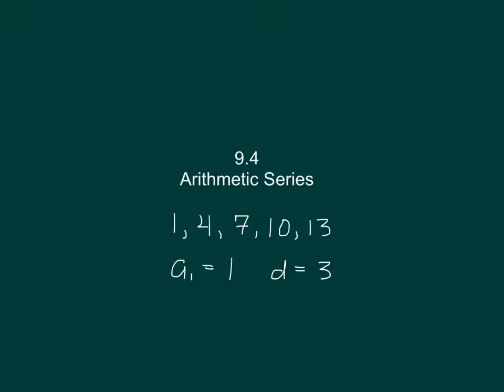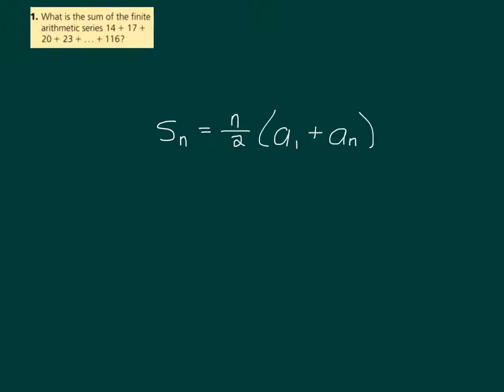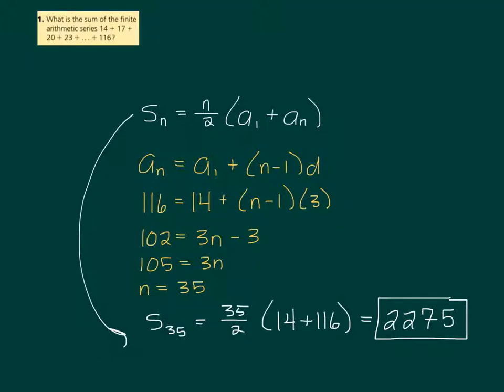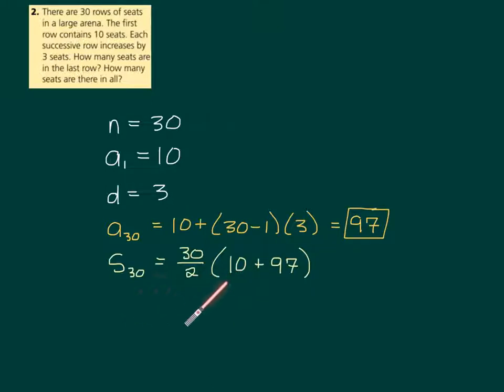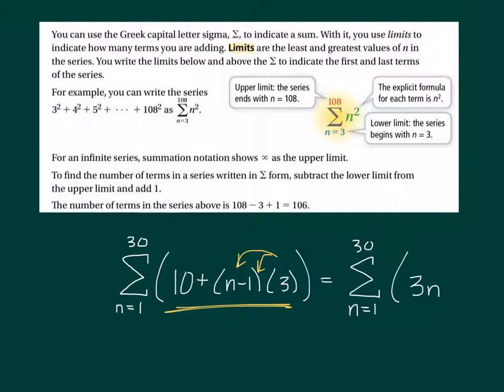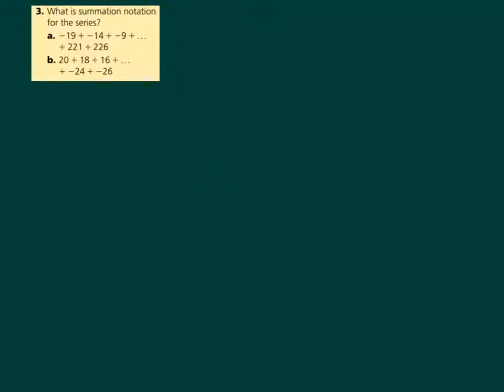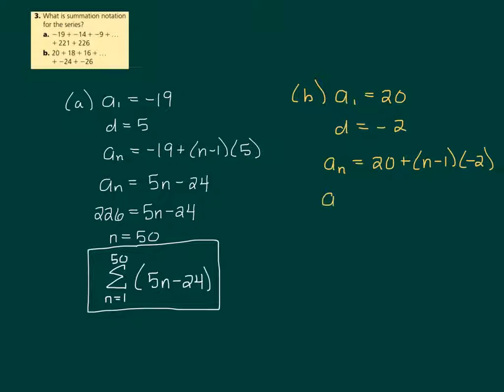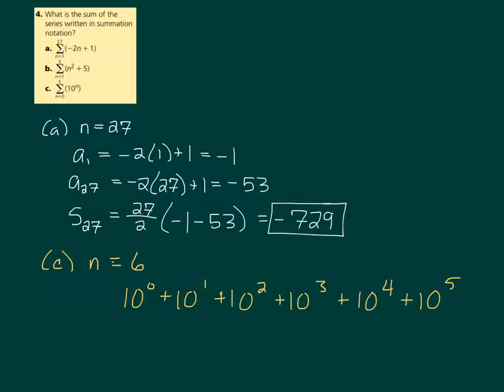9.4 Arithmetic Series